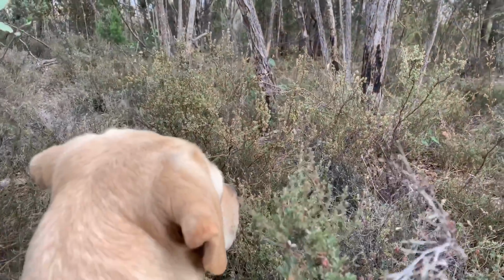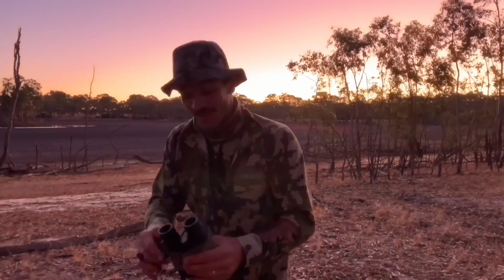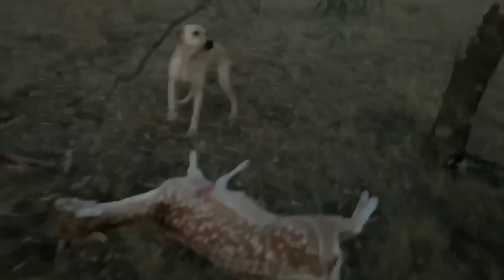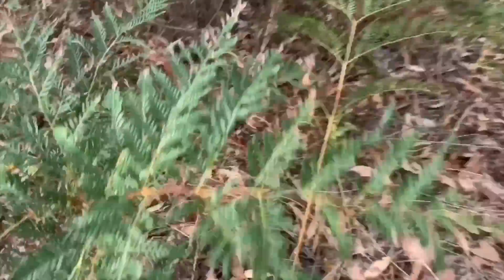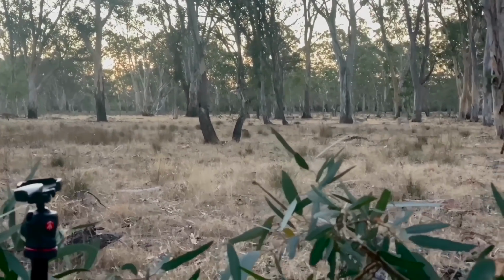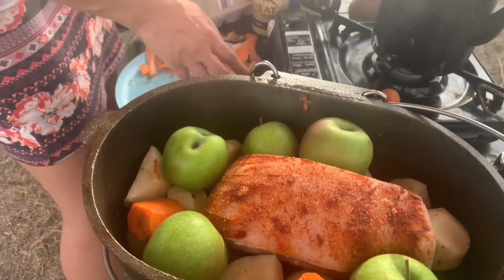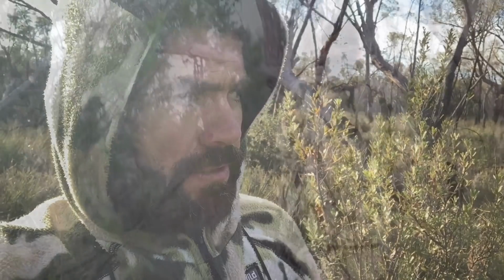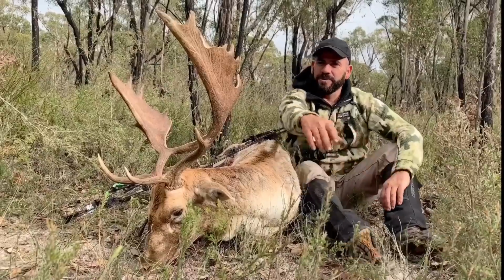Bowhunting Fallow Deer - Lockdown / Lockon Fallow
It’s been a real challenge for some to get out into the outdoors with the COVID19 restrictions. We were lucky to get the fallow rut in on private land close to home. We share this with you humbly and hope we can all get back to hunting and experiencing the outdoors soon.